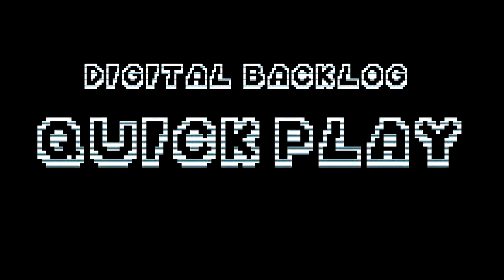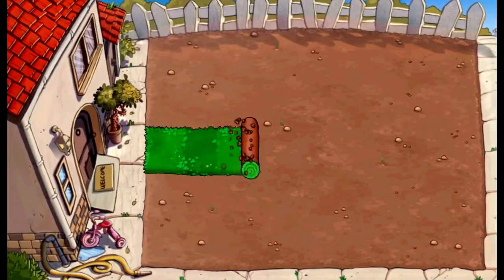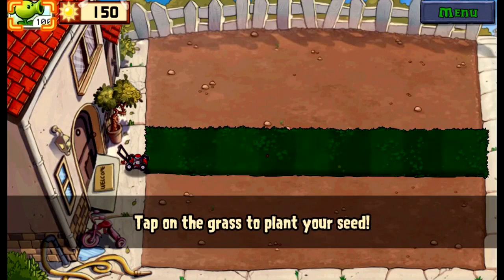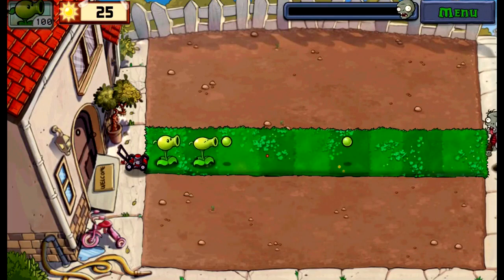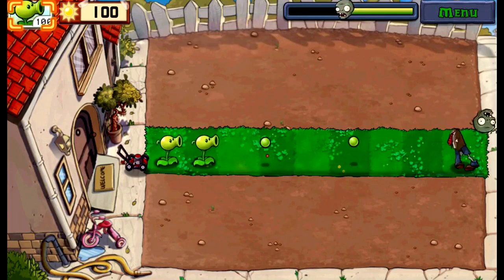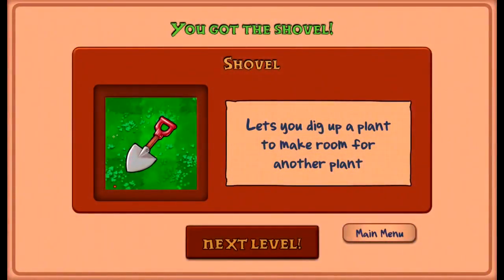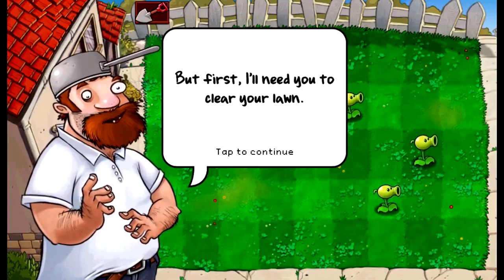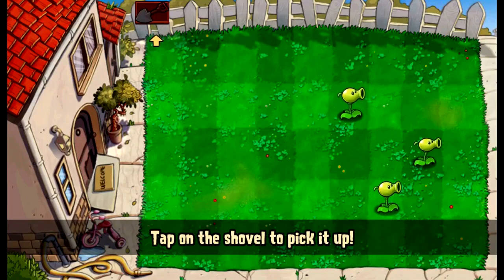Plants Vs Zombies - Quick Play